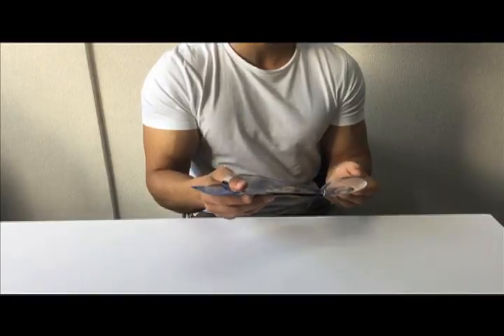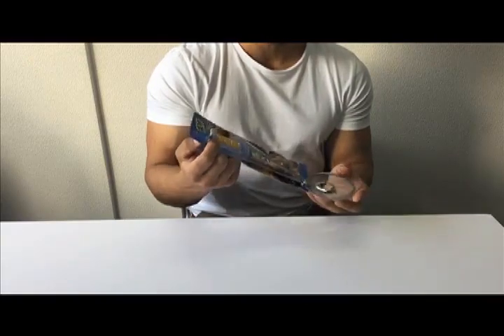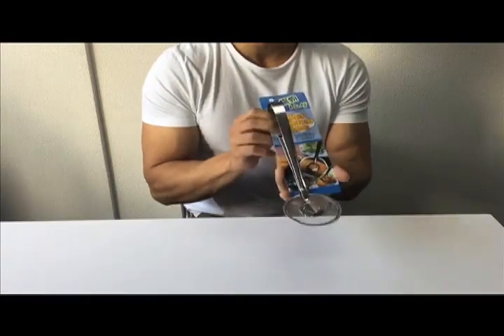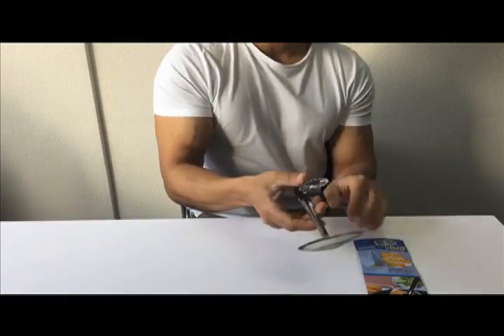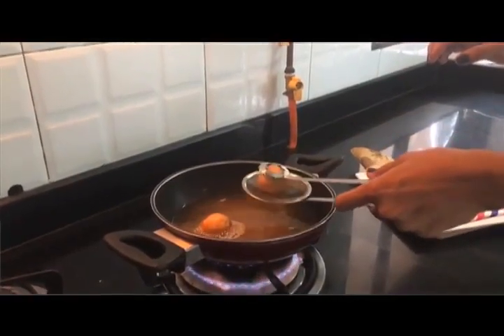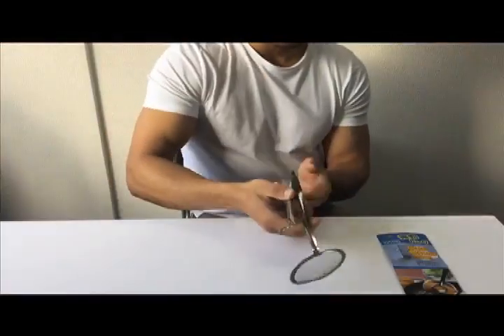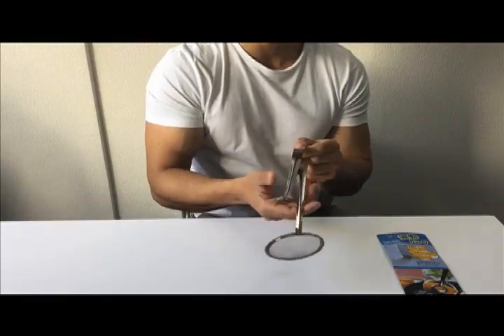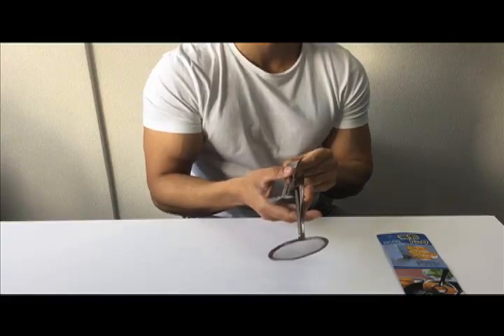Frying Tongs. Made in Japan.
These deep frying tongs have very unique feature of holding a single piece and squeezing out excess oil through the strainer mesh.

- Tempura Frying Tongs

- Dimension: L 254mmxW25mm (68g)

- Heat resistant upto 80 degrees F

Best Regards,
Nizona Buy Japan Products
Japan Head office:
Sannomiya Venture Bld. 622, Chuo-ku,
Hamabe Dori 4-1-23, Kobe, Japan (651-0083)

India Office:
IJMIMA complex 923, Near Interface behind Infinity Mall.
Malad : 400063. Mumbai, India

Japan.